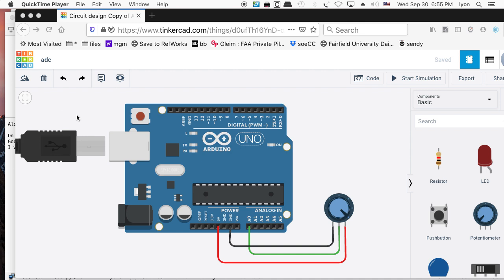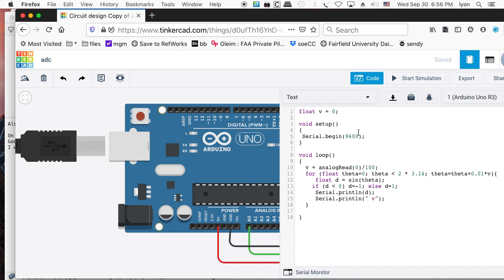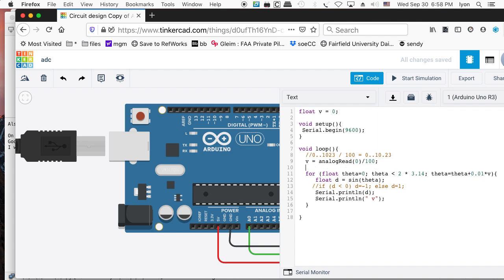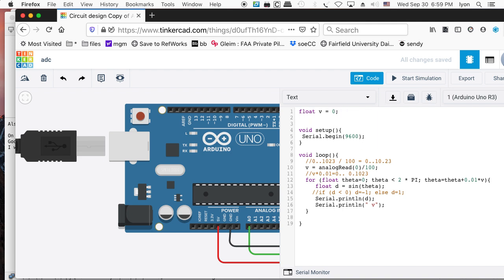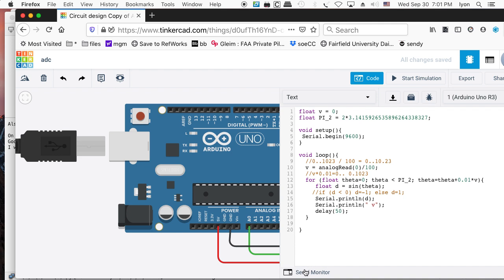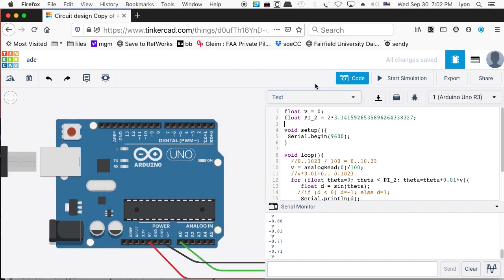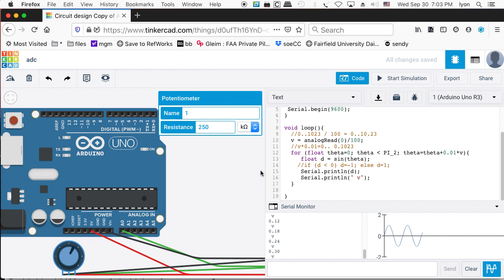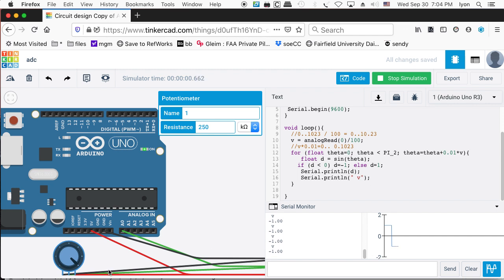IACTADC+serial Lab04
Here we use the plotting and tinkercad to show how to get adc input and do some simple programming